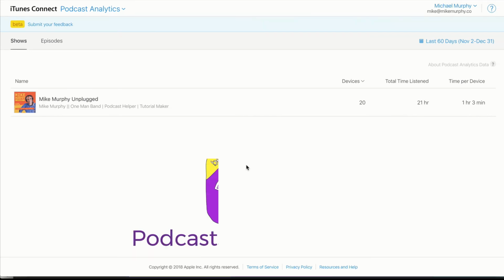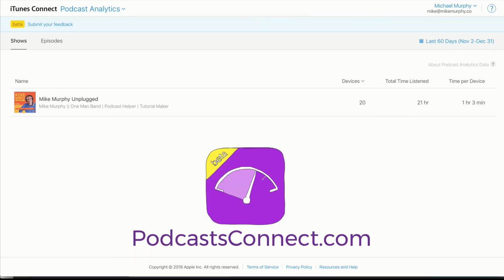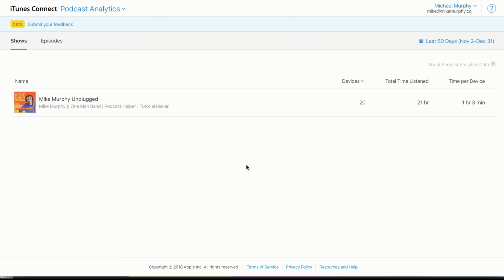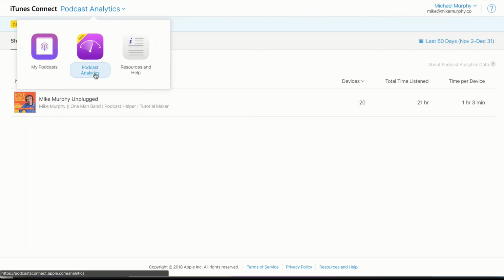How to access iTunes Connect & Podcast Analytics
Apple's portal for podcasters to manage your podcasts and launch new podcasts.

Podcast Analytics is a new feature that is a good start to statistics for podcasters.

iTunes Connect is where you manage your podcasts and launch new podcasts

Look for the dropdown in upper left corner and your options are:
My Podcasts (manage new and archived podcasts)
Resources & Help (lots of good info about podcasting)
Podcast Analytics

Podcast Analytics:
Apple started collecting data Sept 2017, so there will not be stats before that.
Apple is only counting data from devices using iOS 11 or iTunes 12.7 so you will not see all of your podcast statistics.